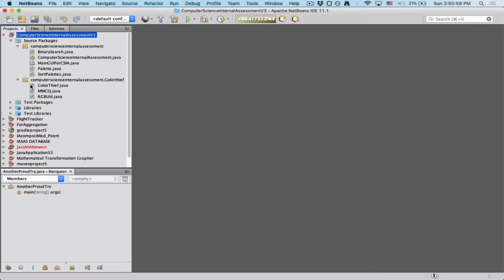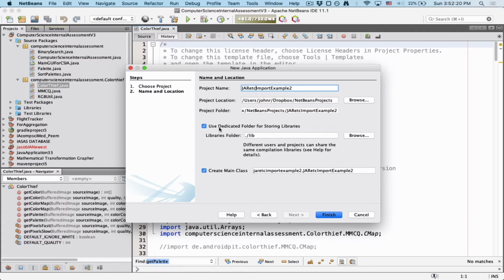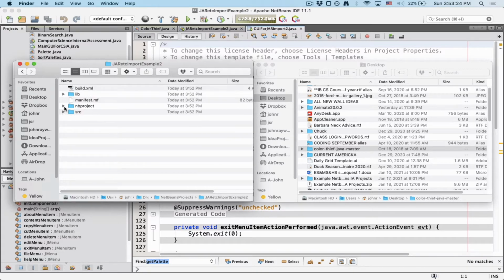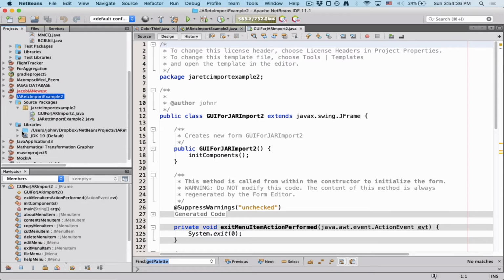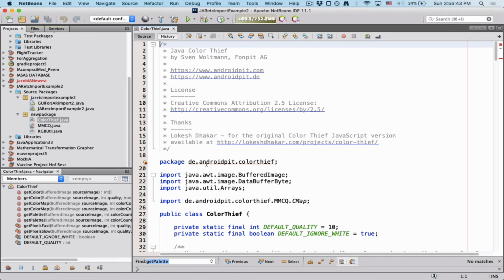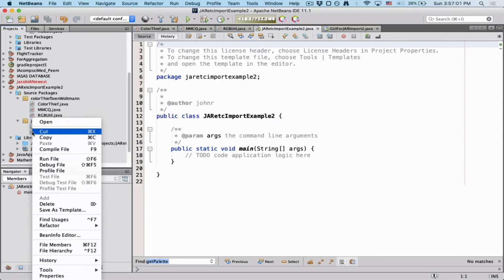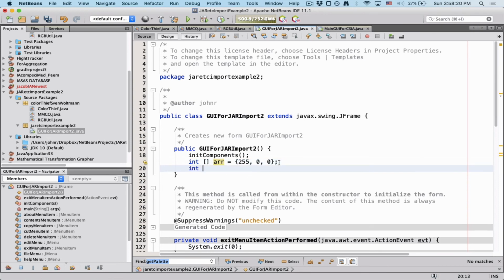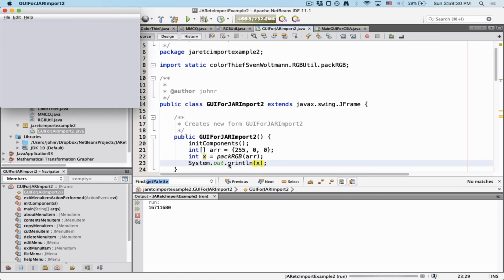Importing others' libraries/JARs etc. - Folder example